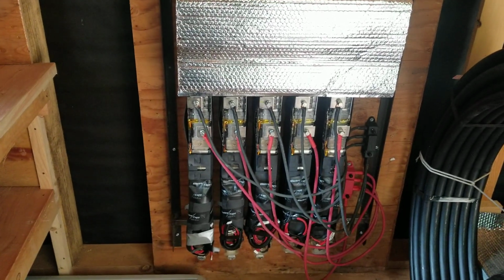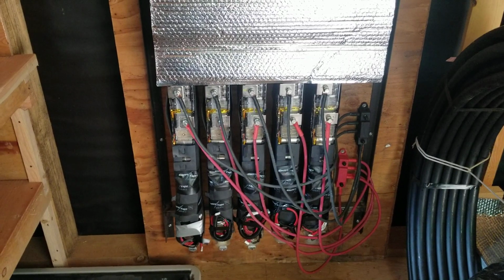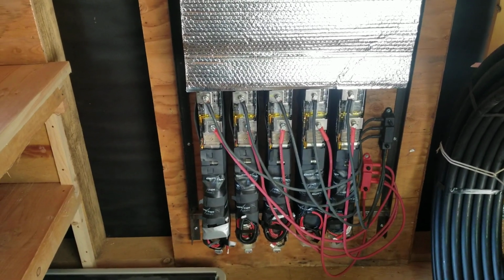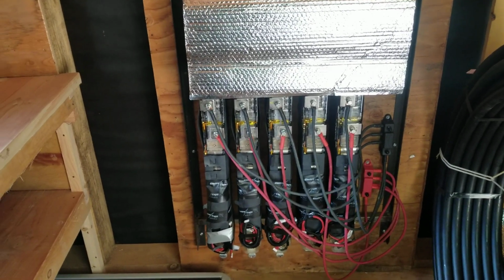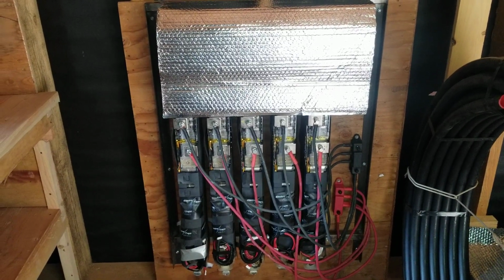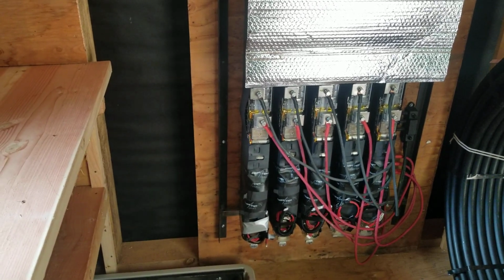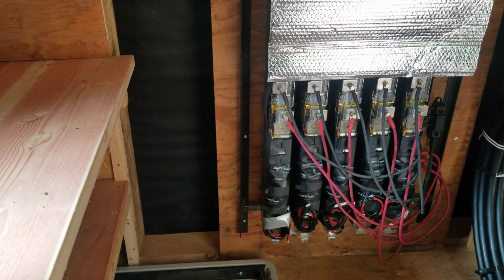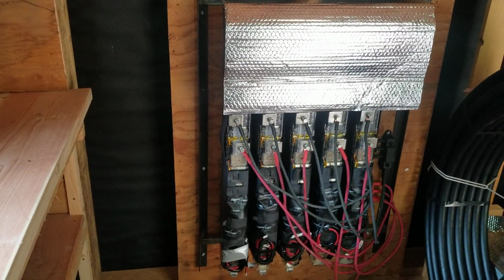A word of caution using Tesla batteries.